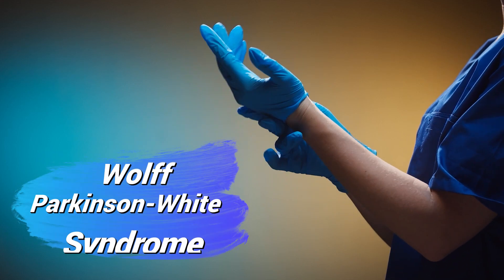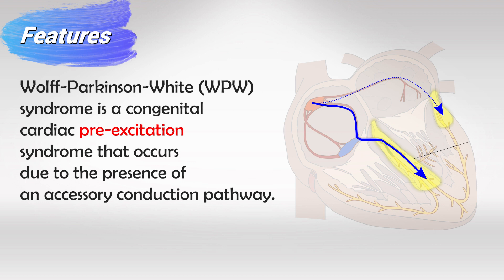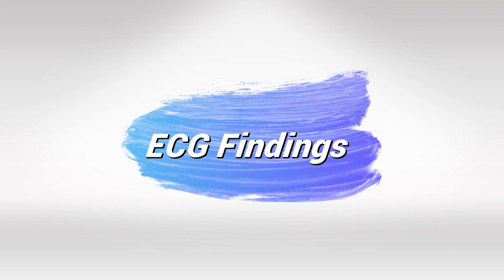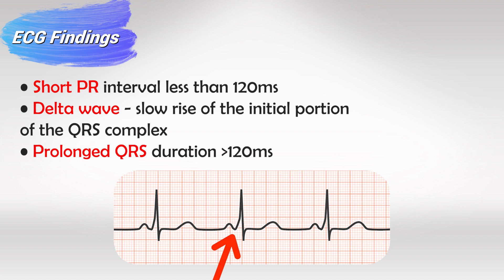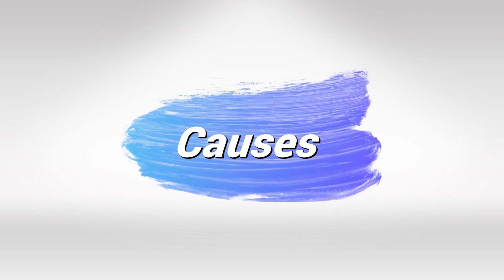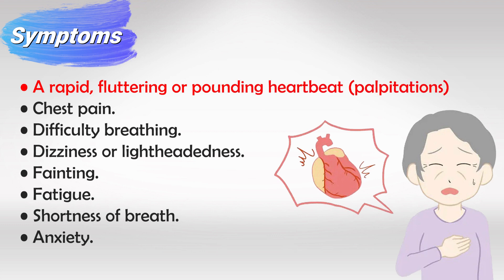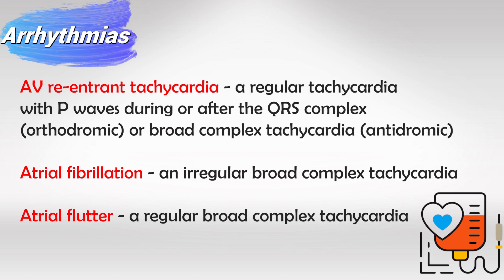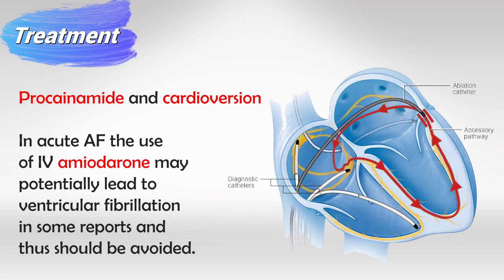Wolff-Parkinson-White Syndrome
Wolff-Parkinson-White (WPW) syndrome is a rare heart condition characterized by an abnormal electrical pathway in the heart that can lead to episodes of rapid heartbeat, known as tachycardia. This condition is a type of pre-excitation syndrome and is named after the physicians who first described it, Louis Wolff, Sir John Parkinson, and Paul Dudley White.

In a normal heart, electrical signals follow a specific pathway to coordinate the contractions of the heart's chambers. However, in individuals with Wolff-Parkinson-White syndrome, there is an extra electrical pathway, called an accessory pathway, that connects the atria (the upper chambers of the heart) to the ventricles (the lower chambers) in addition to the normal pathway.

The presence of this additional pathway can lead to a phenomenon known as reentrant tachycardia, where electrical signals can circulate through both pathways and cause the ventricles to contract rapidly, leading to a fast heartbeat. This rapid heart rate is often regular and can be associated with symptoms such as palpitations, dizziness, chest pain, and in severe cases, fainting.

Wolff-Parkinson-White syndrome is usually congenital, meaning it is present at birth, although some individuals may not experience symptoms until later in life. The exact cause of WPW syndrome is not always known, but it is often related to abnormal development of the heart's electrical system.

Diagnosis of WPW syndrome typically involves an electrocardiogram (ECG or EKG) to identify the characteristic pattern of a short PR interval and a delta wave on the ECG, which indicates the presence of the accessory pathway. Additional tests, such as electrophysiological studies, may be performed to locate the specific location of the accessory pathway within the heart.

Treatment for Wolff-Parkinson-White syndrome may vary depending on the severity of symptoms and the individual's risk for life-threatening arrhythmias. Some treatment options include:

1. Medications: In mild cases, medications may be prescribed to control heart rate and prevent tachycardia episodes.

2. Catheter Ablation: Ablation is a common and highly effective treatment for WPW syndrome. During this procedure, a catheter is inserted into the heart to destroy the abnormal electrical pathway responsible for the condition.

3. Monitoring: Regular monitoring and lifestyle adjustments may be recommended for individuals with WPW syndrome who experience infrequent or mild symptoms.

4. Surgery: In rare cases, surgical intervention may be considered if other treatments are ineffective or if there are complications.

It's important for individuals with Wolff-Parkinson-White syndrome to work closely with a healthcare provider, typically a cardiologist or electrophysiologist, to develop a treatment plan tailored to their specific needs. While WPW syndrome can be a lifelong condition, with proper management, most people with the disorder can lead healthy, normal lives and minimize the risk of serious complications.